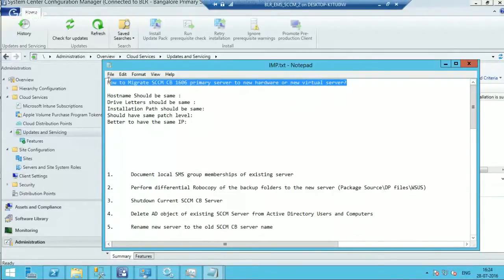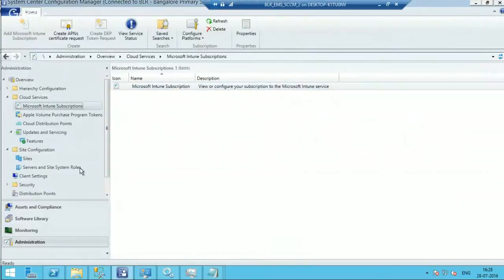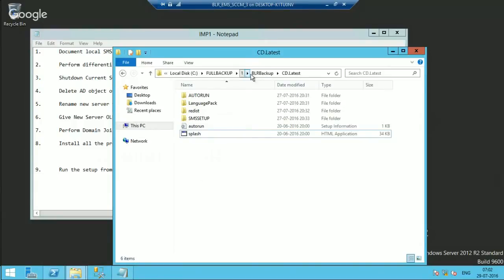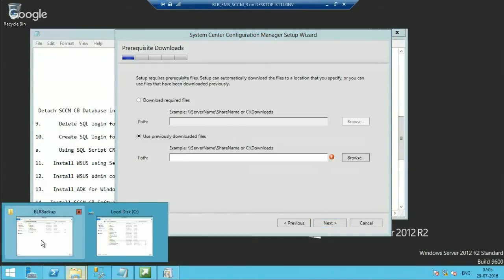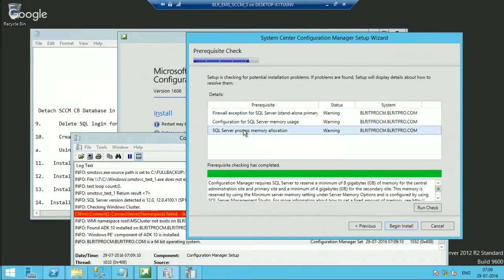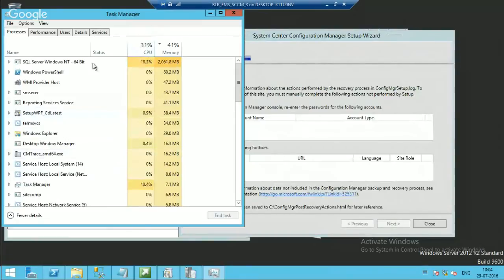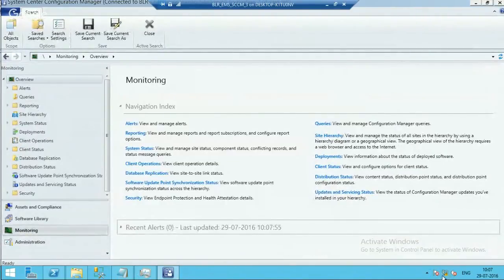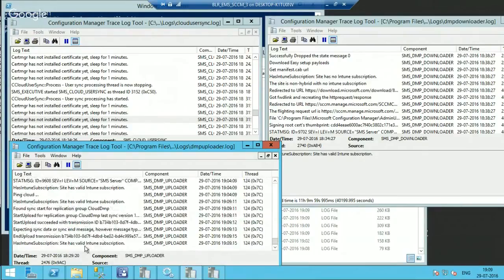How to Migrate ConfigMgr SCCM CB Primary Server to New Hardware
How to Migrate SCCM CB primary server to new hardware or new virtual server?

How to restore SCCM CB primary server from full SCCM backup? I’ll try to answer these two questions in this blog post and the video.